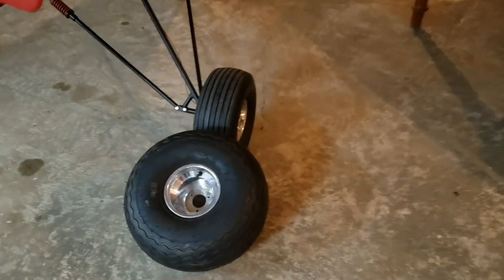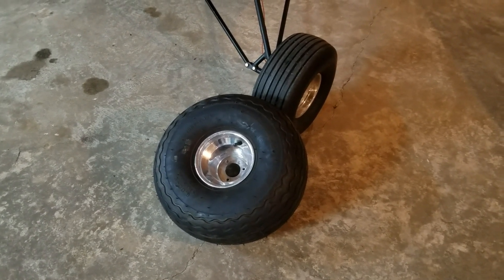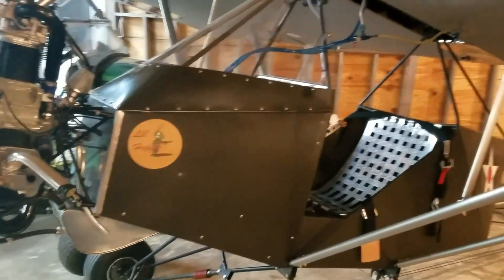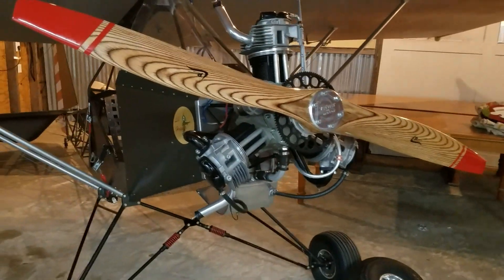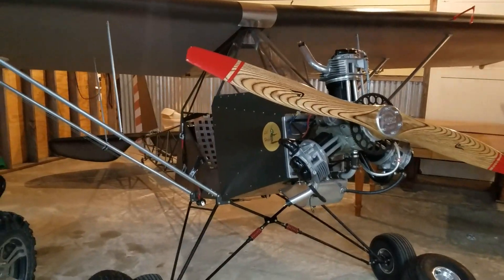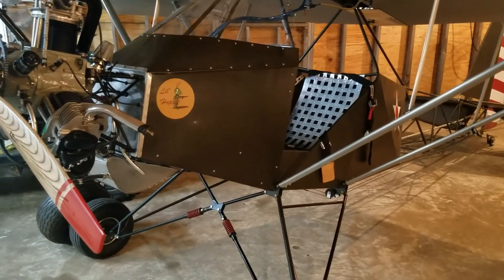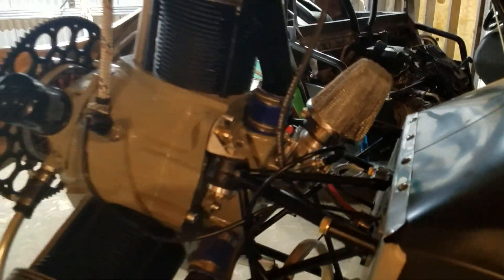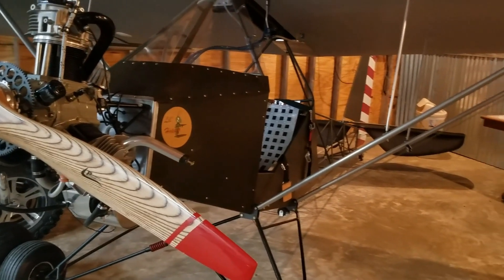Lil'Hopper Flight Test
Flight testing has begun for Lil'Hopper. I'll keep Y'all updated on our progress, this will be the first video in the series. Frank